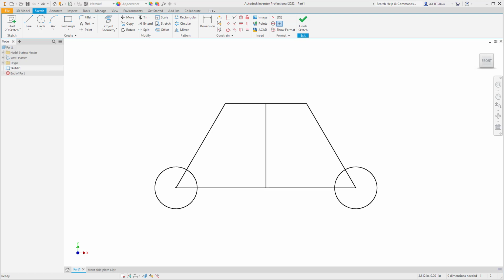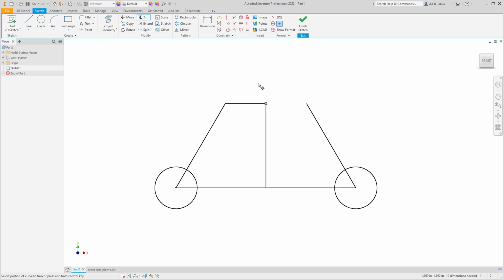#9 How to Shift Trim/Extend | Autodesk Inventor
#9 Shift Trim/Extend
120 Autodesk Inventor Tips
Learn how to switch between Trim and Extend by holding the Shift key
About us –